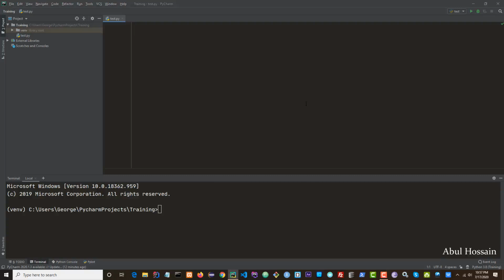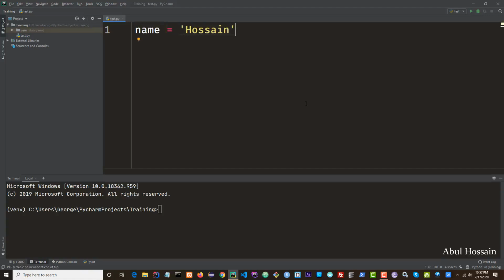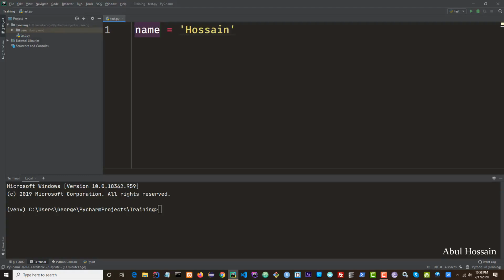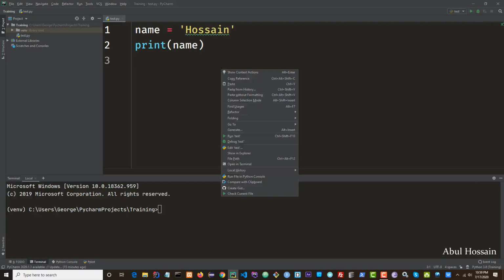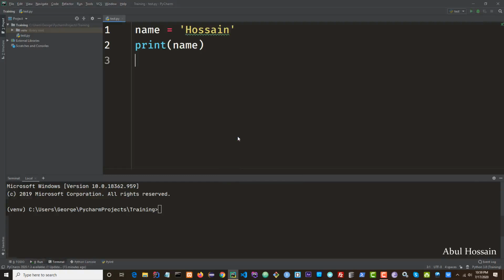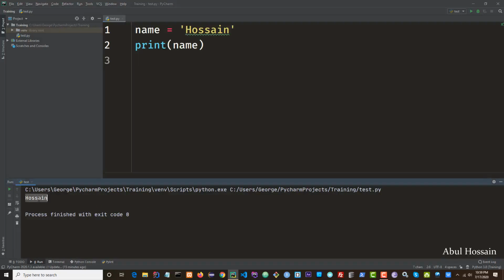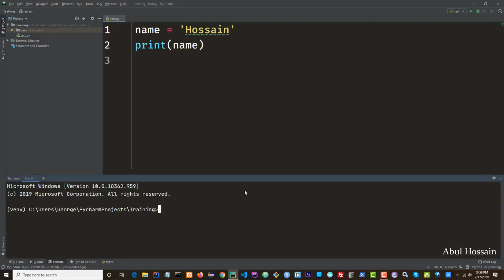Python: What are variables in Python? | Python full course | Python for beginners | Python tutorial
A variable is a named storage location in computer memory that holds a value. It acts as a placeholder or container to store data that can be accessed and manipulated during the execution of a program. Variables allow programmers to work with data dynamically, enabling the storage and retrieval of values as needed.

In programming, variables have certain characteristics:

1. Name: A variable is identified by a unique name, which is used to reference and access its value. Variable names are typically chosen to be descriptive and meaningful, following naming conventions to make code more readable.

2. Value: A variable holds a specific value, which can be of various types such as numbers (integers, floating-point numbers), strings (text), booleans (True or False), lists, dictionaries, or more complex objects. The value of a variable can change during program execution.

3. Type: Variables in programming languages have data types associated with them, defining the kind of values they can hold and the operations that can be performed on them. Examples of common data types include int (integer), float (floating-point number), str (string), bool (boolean), and list.

4. Assignment: To assign a value to a variable, an assignment operator (usually "=") is used. For example, `x = 10` assigns the value `10` to the variable `x`.

5. Scope: Variables have a scope that determines their visibility and accessibility within a program. The scope can be global (accessible from anywhere in the program) or local (limited to a specific block or function).

6. Mutability: Depending on the programming language, variables can be mutable or immutable. Mutable variables can have their value modified, while immutable variables cannot be changed after assignment.

7. Operations: Variables can participate in various operations, such as arithmetic calculations, string concatenation, comparisons, and more. The available operations depend on the data type of the variable.

Variables play a crucial role in programming, allowing data to be stored, manipulated, and referenced throughout the execution of a program. They provide flexibility and enable the dynamic nature of programming languages by allowing values to be assigned, modified, and reused as needed.